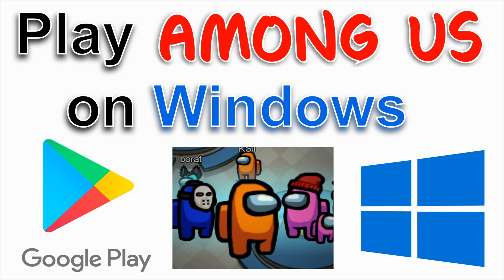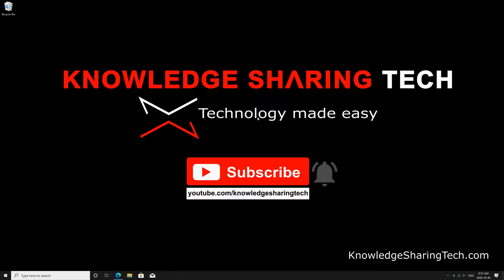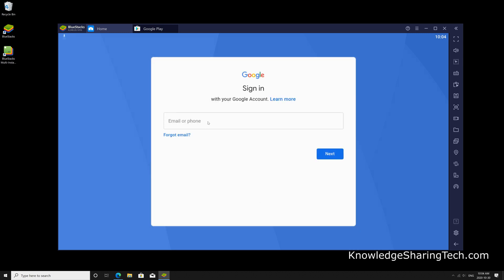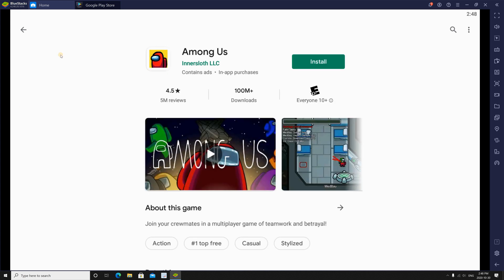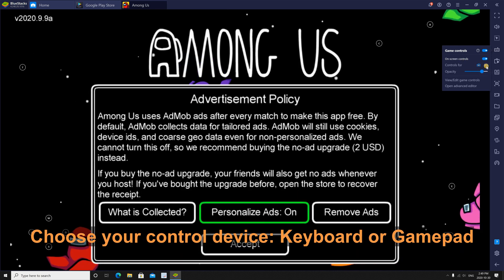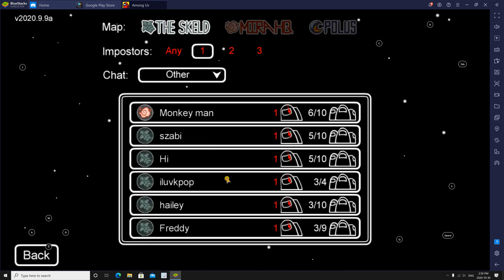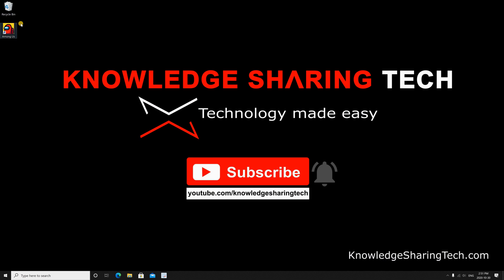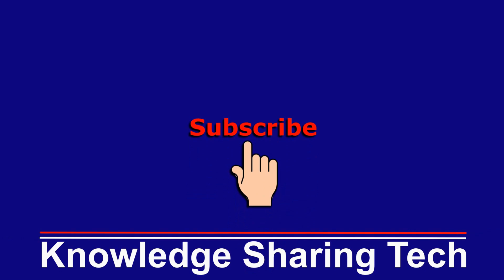Install Among Us on Windows PC Free with Bluestacks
Install and play Among Us and other Android apps on Windows using Bluestacks and Google Play

Follow me on:
My websites: